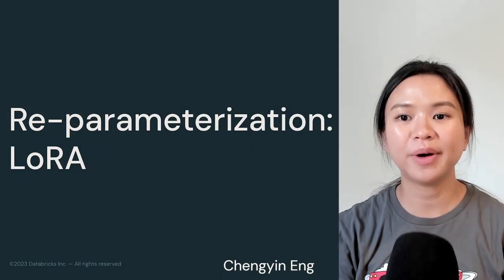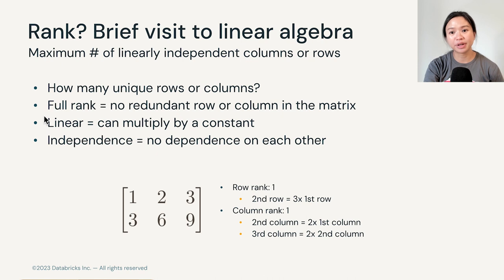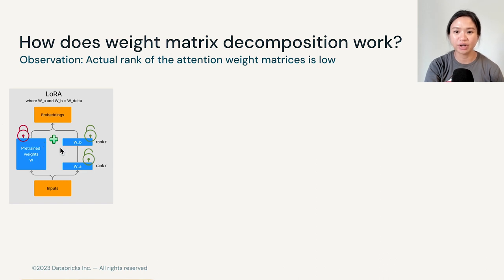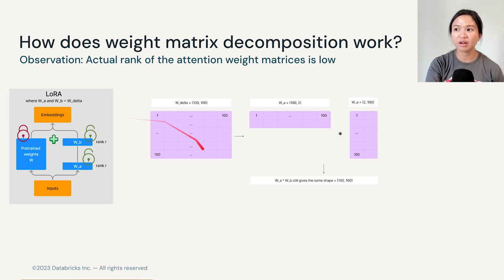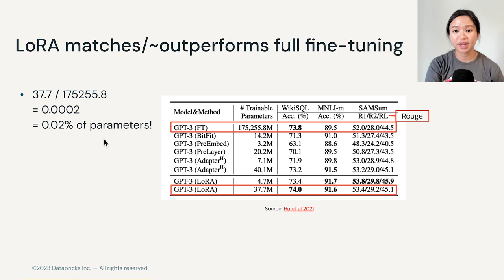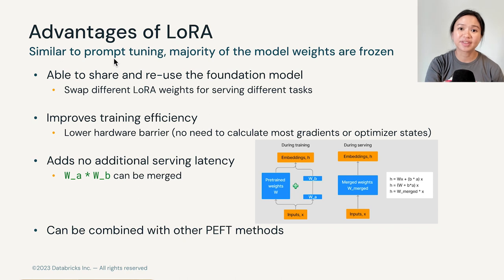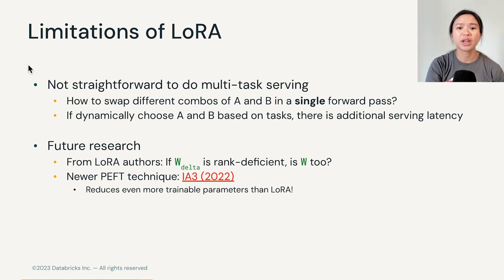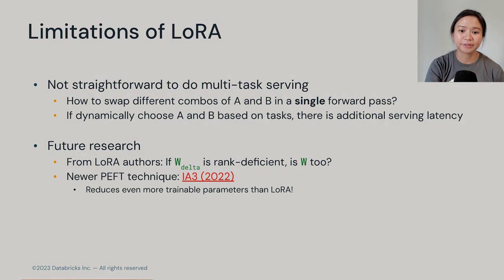LLM2 Module 2 - Efficient Fine-Tuning | 2.4 Re-parameterizaion: LoRA